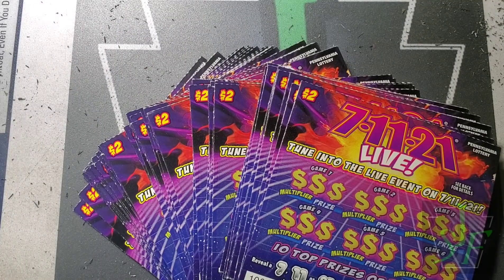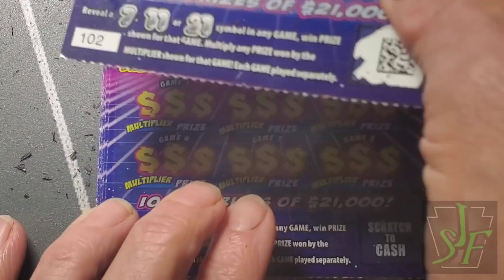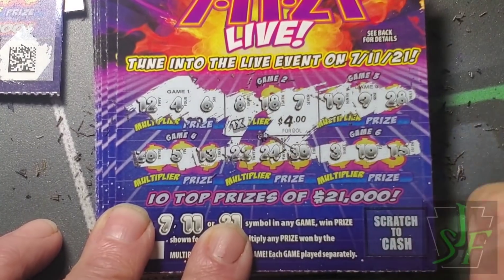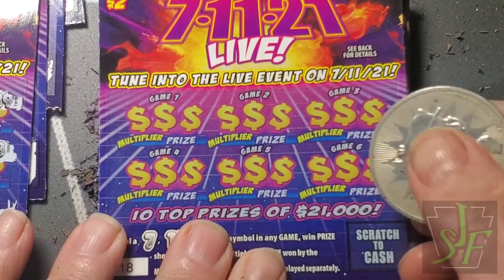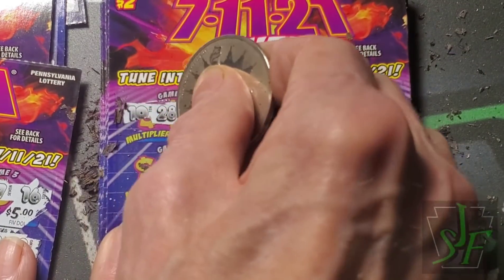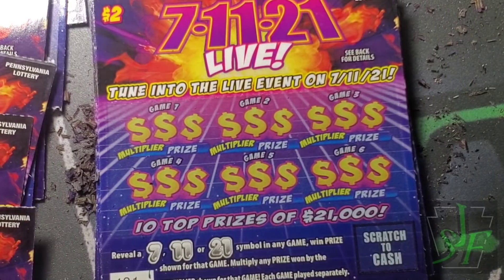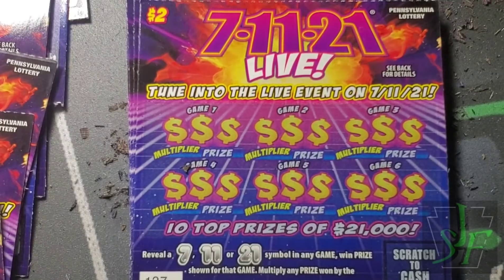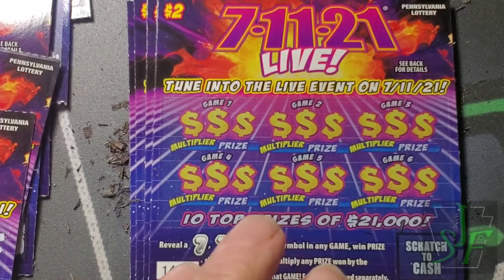Tuesday Twos for $100 Alex. 7,11,21 Pa Lottery Scratch Tickets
email is